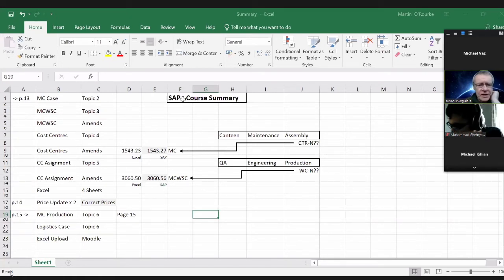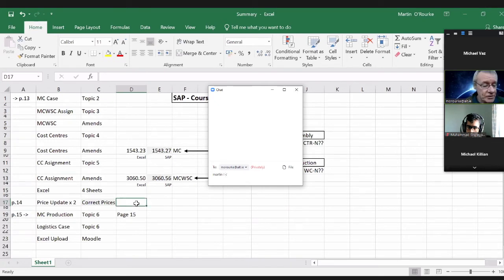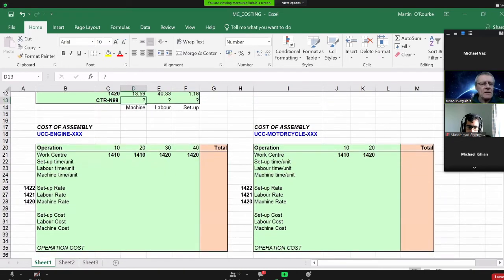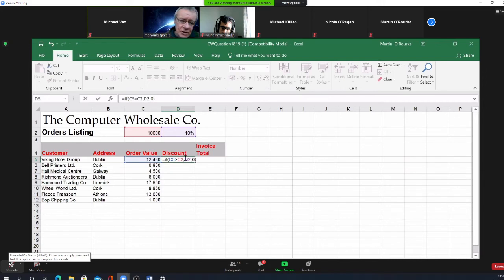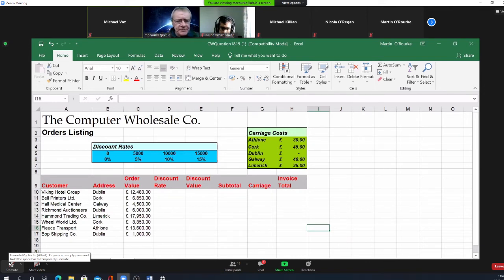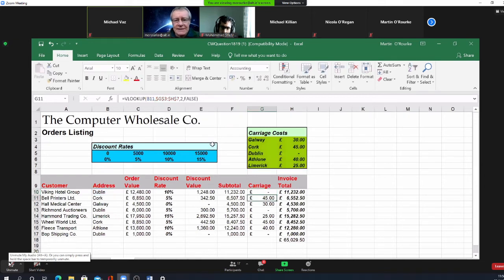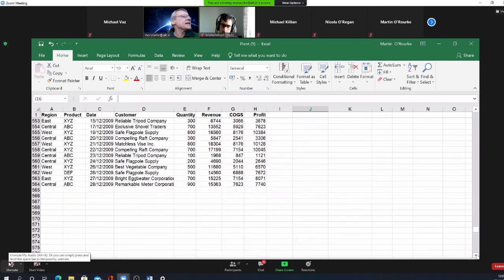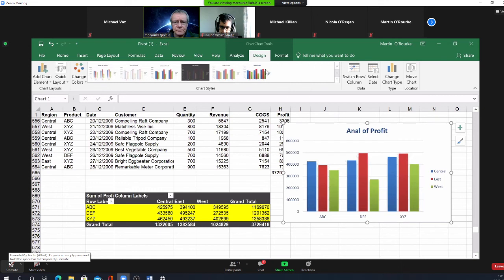2020 11 03 11 00 23 Martin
business system info